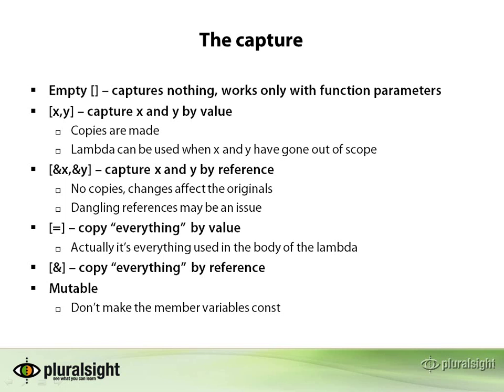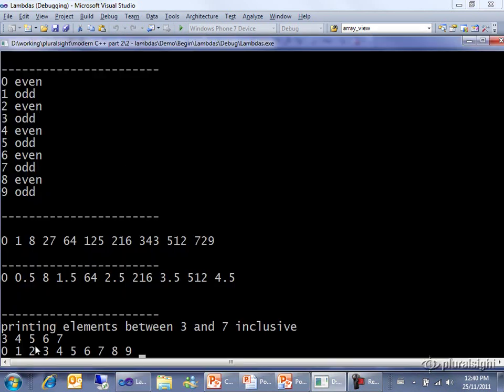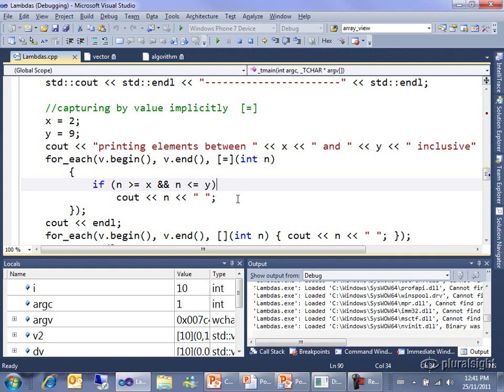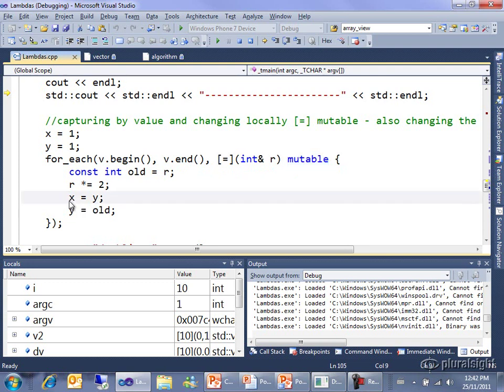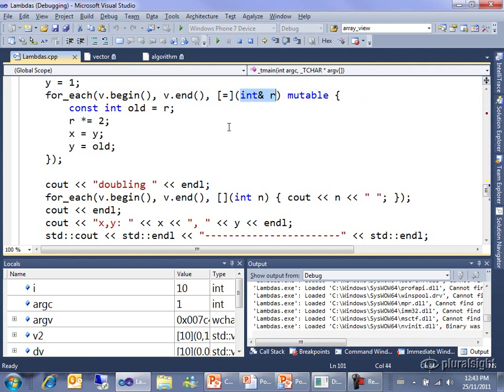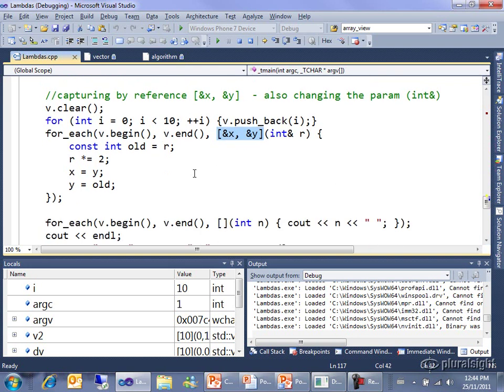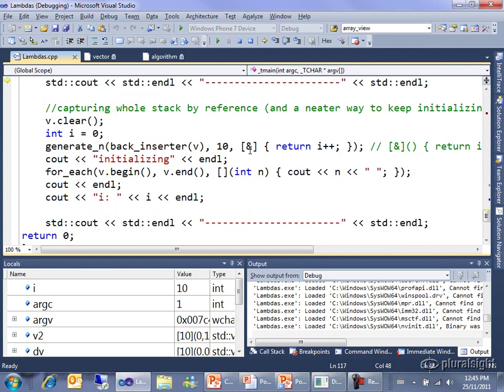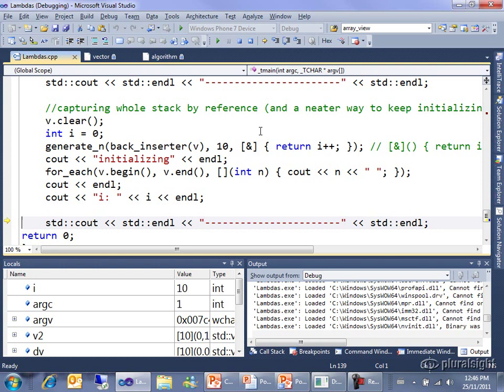0109 Demo: Capturing